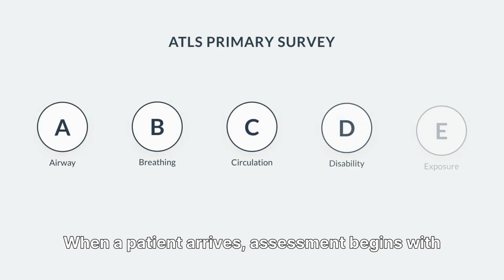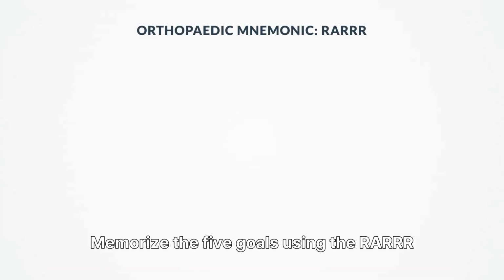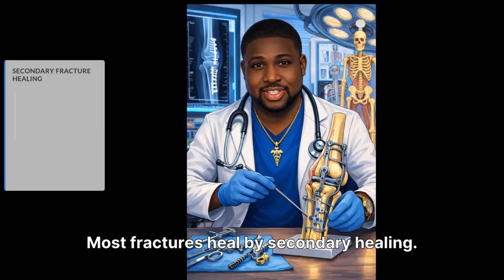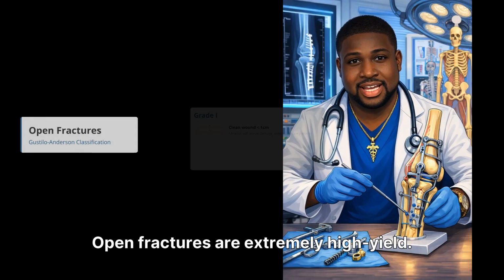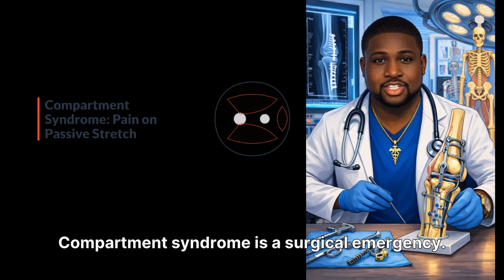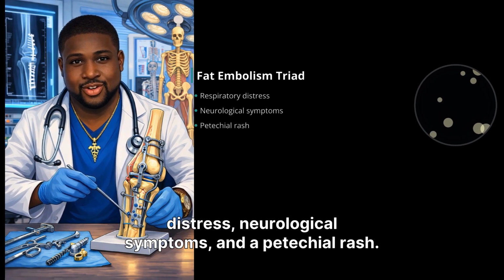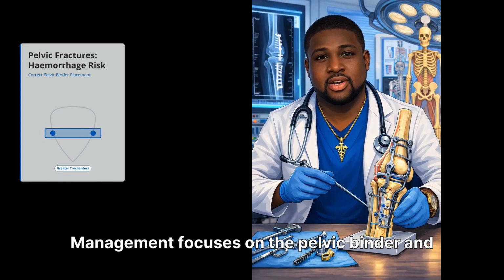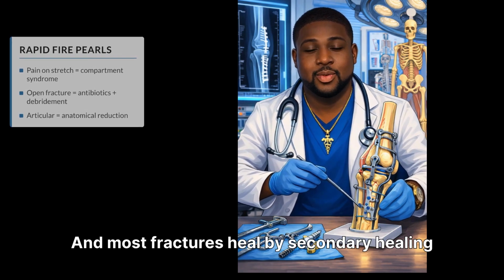1a. 🦴 Fractures Simplified: The Ultimate Orthopaedics Intermediate Revision Guide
Preparing for the Orthopaedics Intermediate Exam? This high-yield revision session covers the most frequently tested concepts in fracture management, including fracture classification, ATLS approach, reduction principles, immobilization, operative vs non-operative treatment, fracture healing, complications, and the AO principles of fracture fixation. The CMSA syllabus specifically includes principles and management of fractures and dislocations, making this a core examination topic.

✅ Key Topics Covered:

Fracture classification
Initial assessment and ATLS principles
Neurovascular examination
Reduction, retention & rehabilitation
AO Principles of Fracture Management
Absolute vs Relative Stability
Fracture healing and factors affecting union
Delayed union, malunion & non-union
Open fracture management
Compartment syndrome
Most common CMSA exam pearls

📖 Perfect for:

 Orthopaedics Intermediate candidates
Orthopaedic registrars
Medical officers
Medical students preparing for trauma and orthopaedics exams